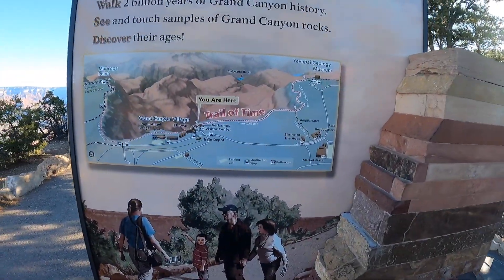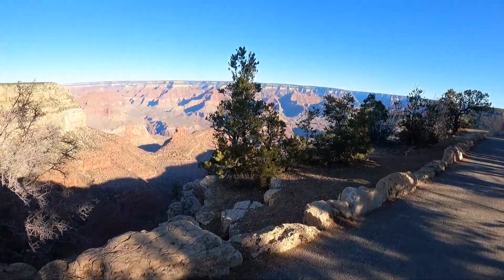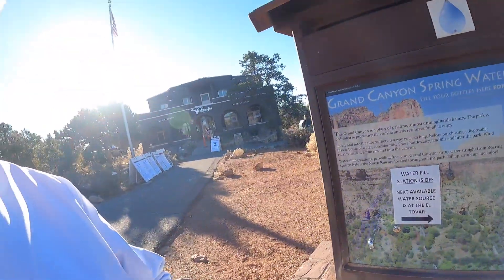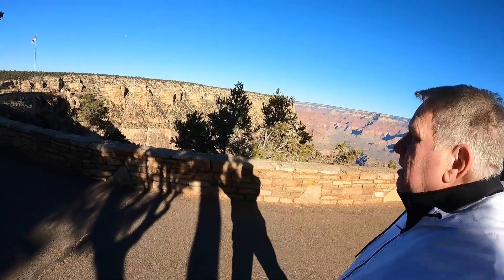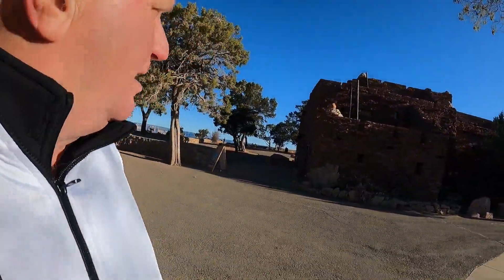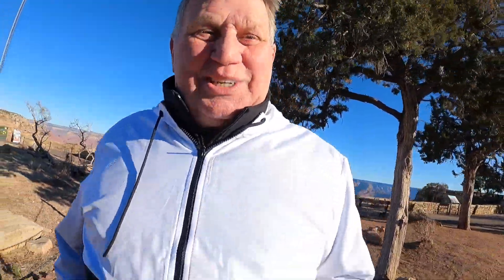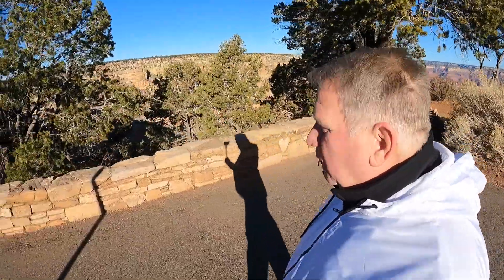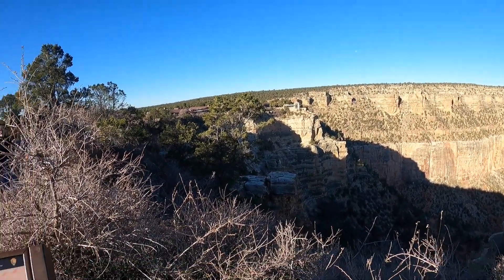Deepest hole in United States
Well, maybe not the deepest hole but the longest crack? hmmm It is the Grand Canyon my friends. check it out!!